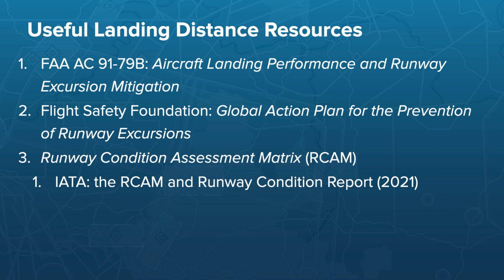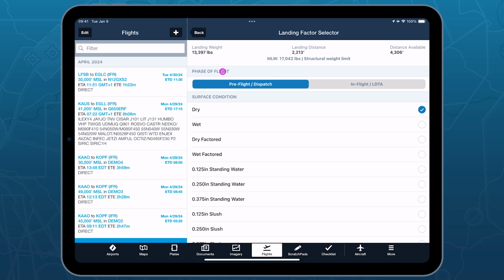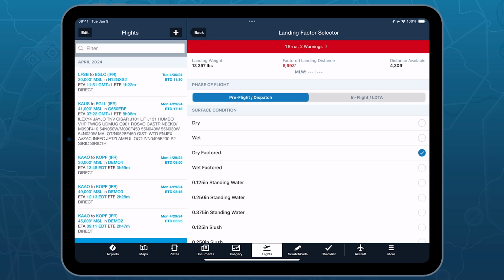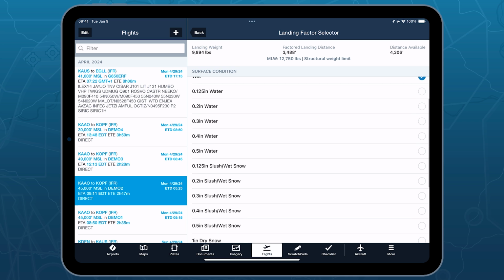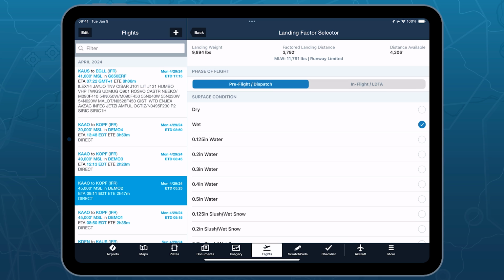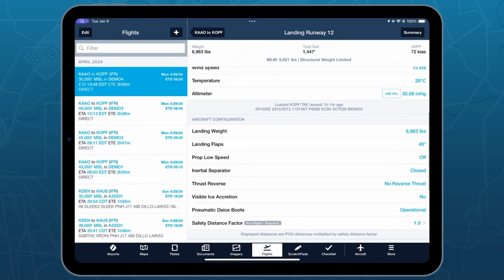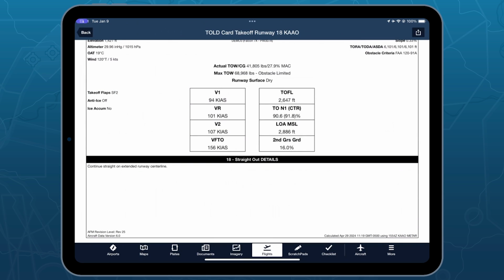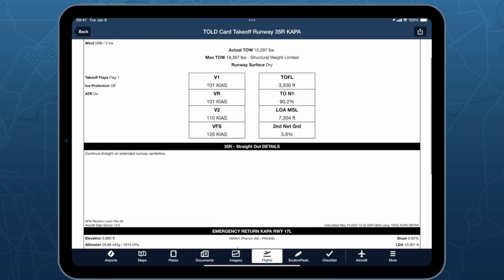Streamlining Landing Factors in ForeFlight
In this webinar, learn how to use the new Landing Factor Selector in ForeFlight Runway Analysis. This tool enables pilots to separately calculate a flight’s landing distance during pre-flight planning and before arrival, aligning with their SOPs and industry guidance to mitigate the risk of runway excursions and promote safer landings. Runway Analysis enhances operational efficiency and minimizes risk by replacing repetitive and error-prone manual data entry with convenient automation based on manufacturer-sourced performance data.